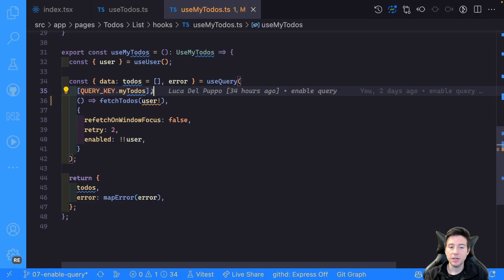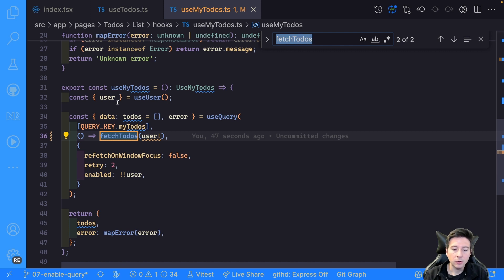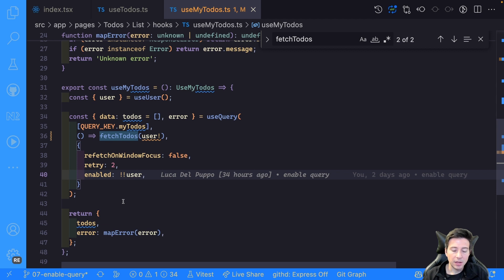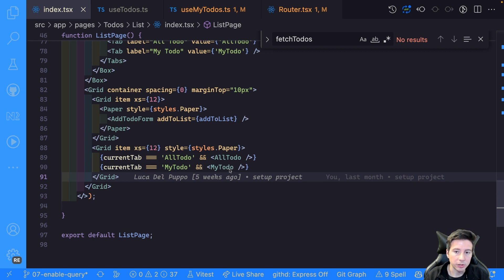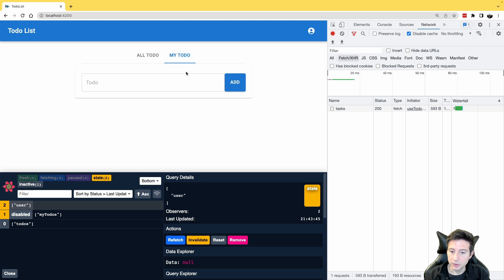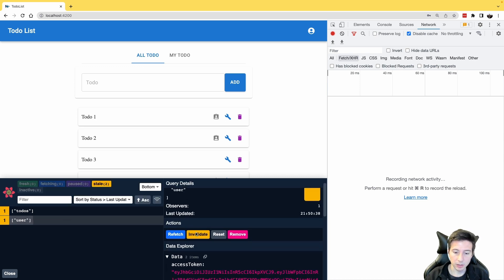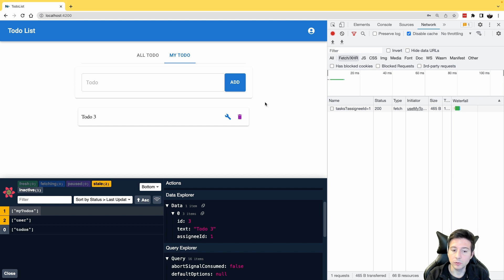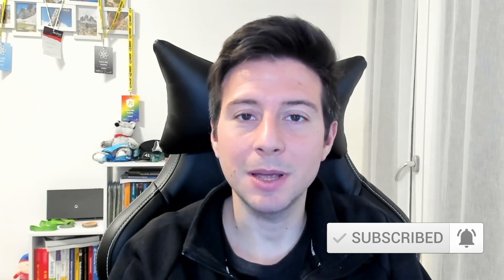React Query - Enable Query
In this video, you can learn how you can use the enabled option in a useQuery with reactquery to disable a query if you don't have all the required data.

You can find the source code to code with me